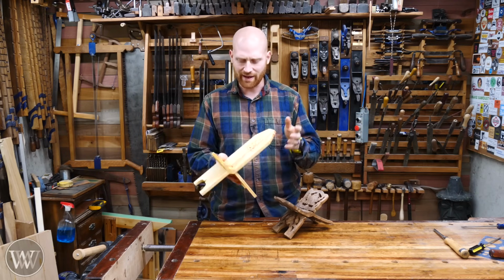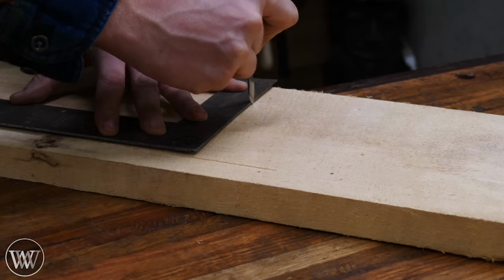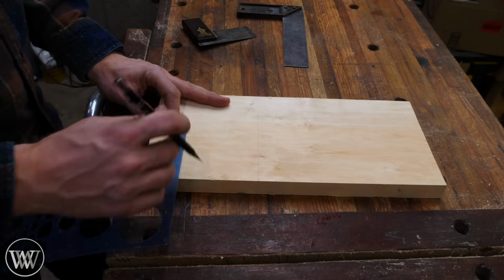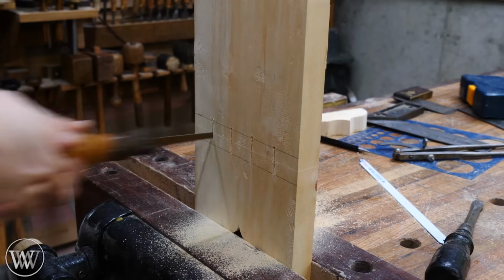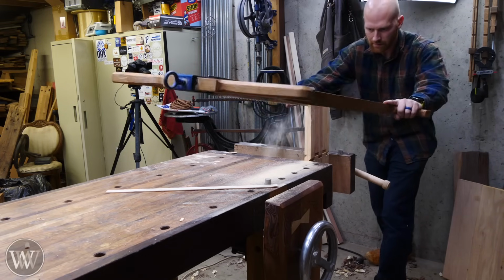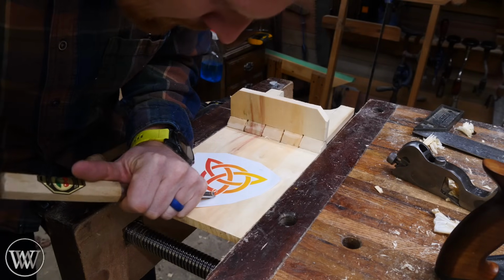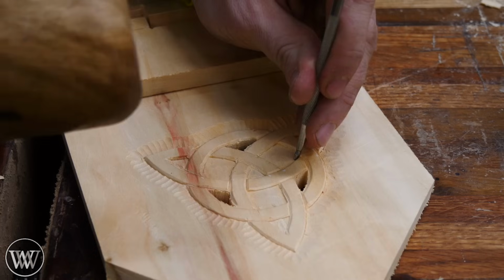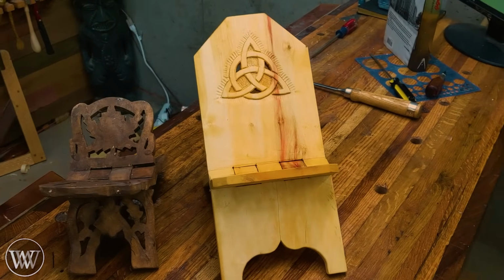How to Make an Andre Roubo Roy Underhill Folding Book Stand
The Hinged bookstand is a project that has been around for hundreds of years. it was first written about by Andre Roubo, but in modern times it was popularised by Roy Underhill in the WoodWright shop. it is a treat project for beginners as there are so many skills to learn in making it. Form resawing, and chisel work to fret sawing and carving. Give this one a try and see just how your skills increase ad you make it.

Kyle Prince -
Travis Reese -
William Fleming -